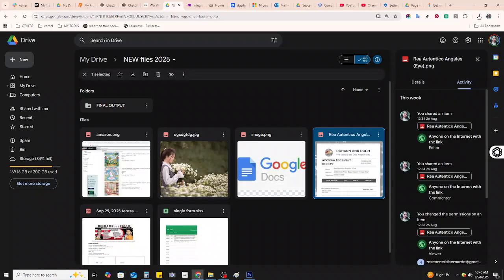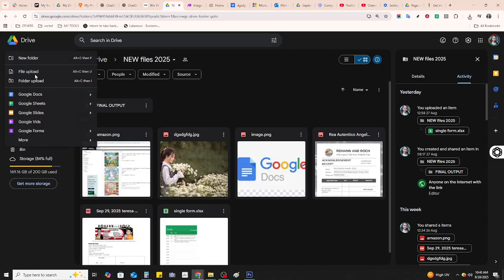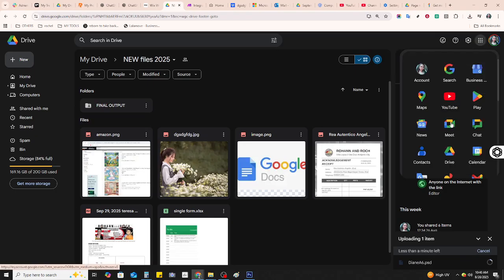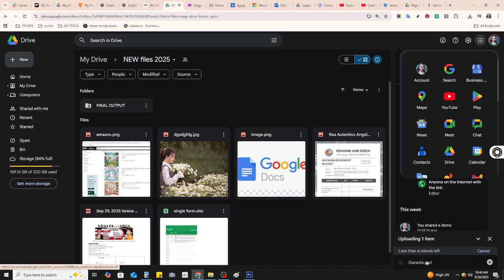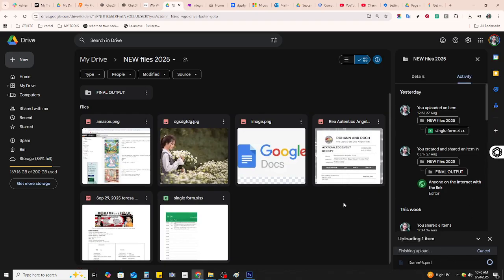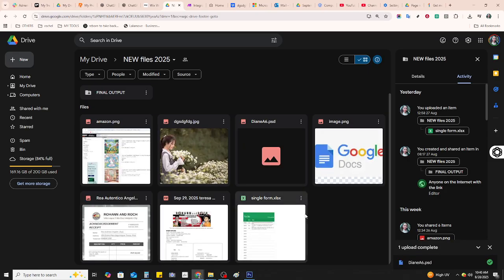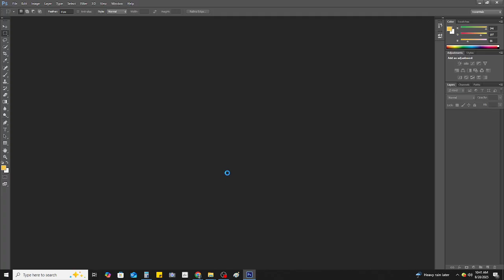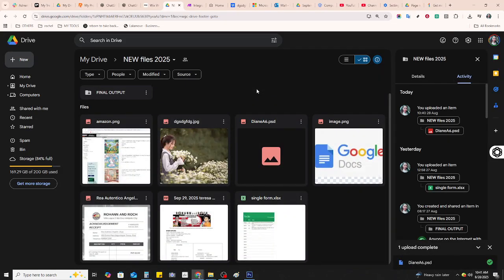How To Use Google Drive with Photoshop and Illustrator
Want to keep your Photoshop (PSD) and Illustrator (AI) files safe and accessible anywhere? 🎨☁️ In this tutorial, I’ll show you how to use Google Drive with Photoshop and Illustrator to save, sync, and share your design projects.

You’ll learn:
✅ How to upload PSD and AI files to Google Drive
✅ How to open, edit, and re-save design files from Drive
✅ Tips for syncing Adobe files across devices using Google Drive desktop app
✅ How to collaborate with clients and teammates by sharing design files
✅ Best practices for keeping large Adobe projects organized and backed up

Whether you’re a graphic designer, freelancer, or student, this step-by-step guide will help you integrate Google Drive into your Photoshop and Illustrator workflow.